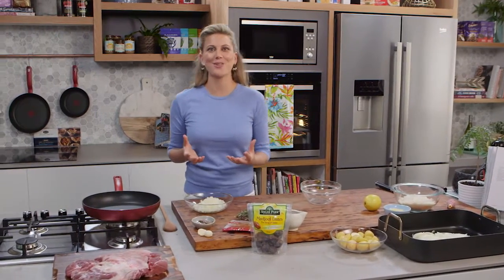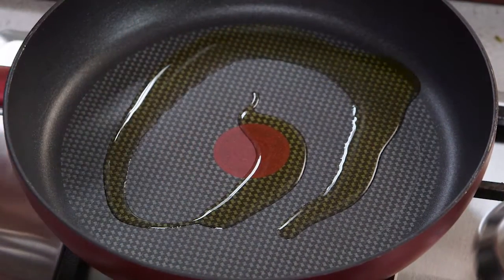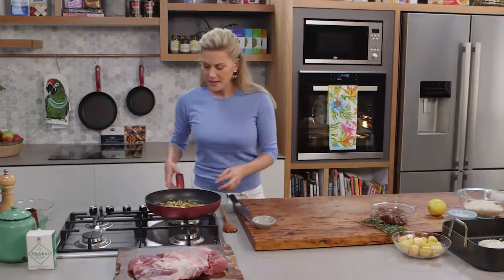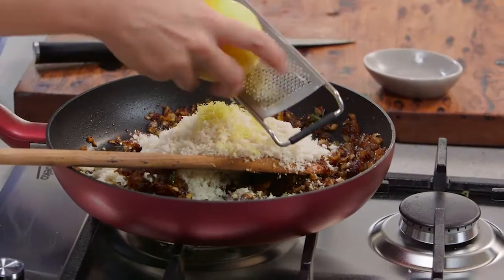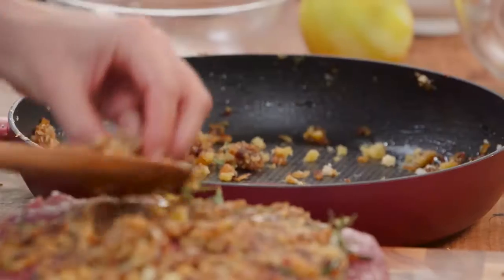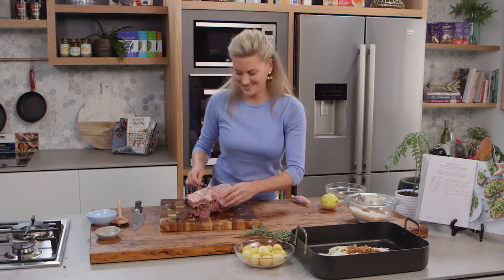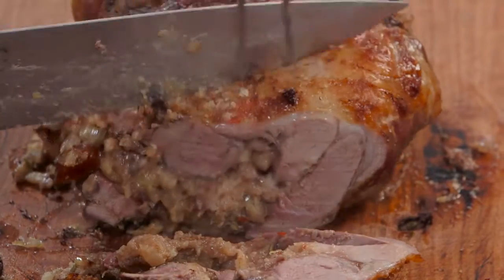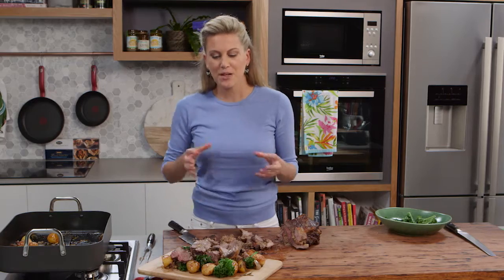Leg Of Lamb Stuffed with Dates | Everyday Gourmet S6 E74